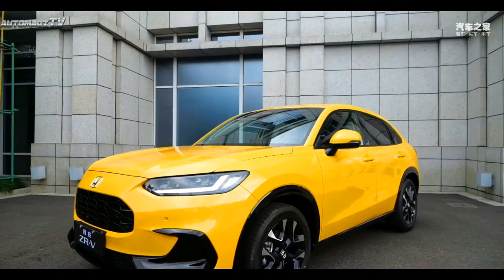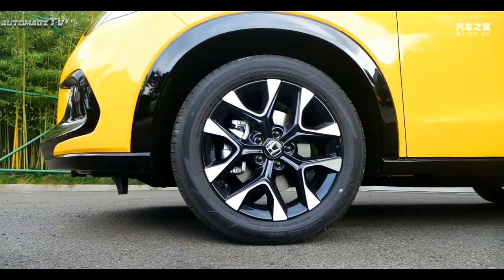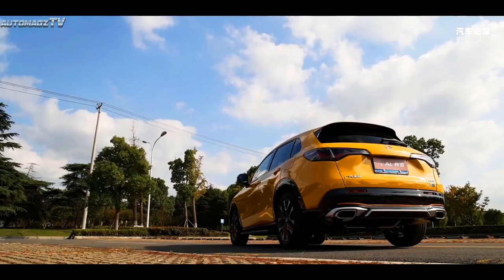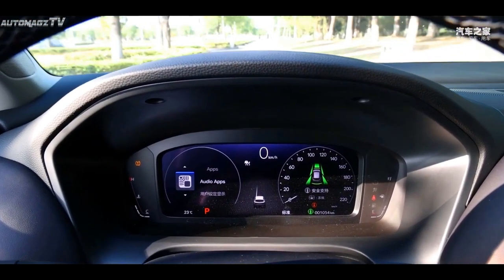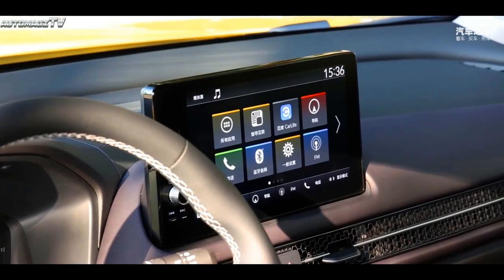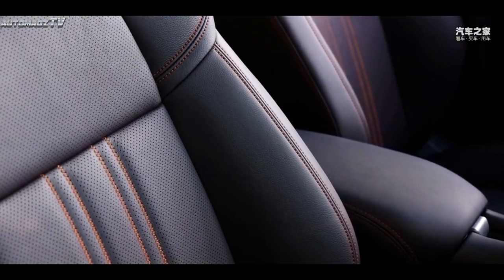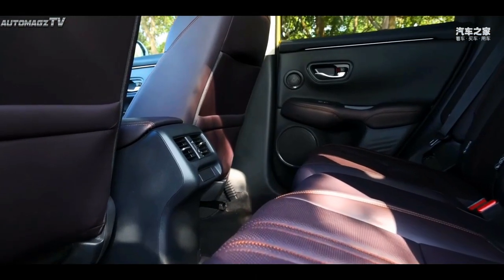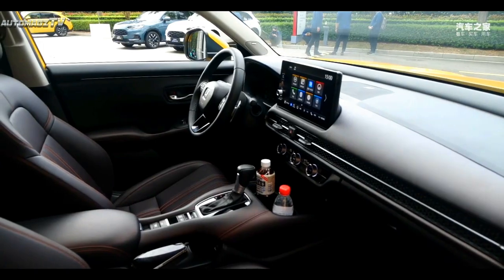New 2023 Honda ZR-V | Beautiful Design Japan Compact SUV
AutomagzTV - 2023 Honda ZRV

In terms of appearance, the appearance of the hybrid version is different from that of the fuel version. It is mainly reflected in the middle grille and the fog lights on both sides. The grille has changed from honeycomb to a vertical grille. Openings become smaller. The appearance of the new car adopts a blackened design style, including wheel rims and exterior mirrors, which are different from the previous fuel version models. The rear of the vehicle still continues the design of the fuel version, but the eHEV logo is added to the rear to show its identity

In terms of power, the car is equipped with a 1.5T engine with a maximum power of 134kW (182 horsepower), maximum power speed of 6000rpm, maximum torque of 240Nm per maximum torque speed of 1800 to 4500rpm, and the transmission system will match the CVT continuously variable transmission.